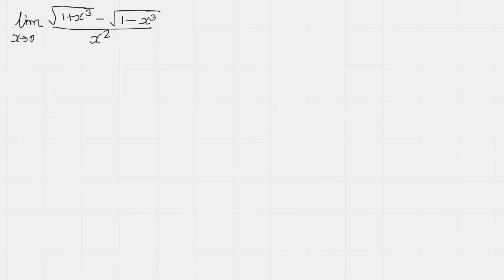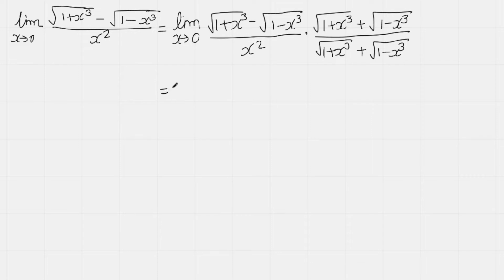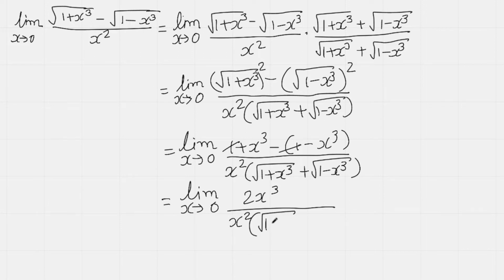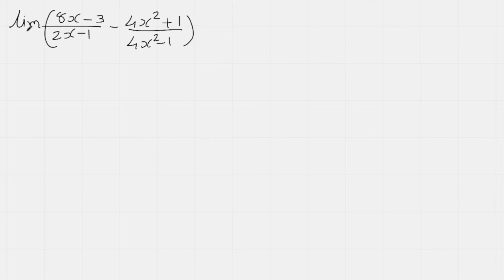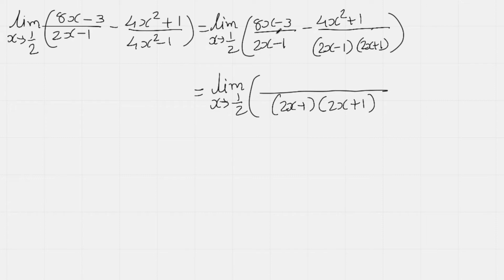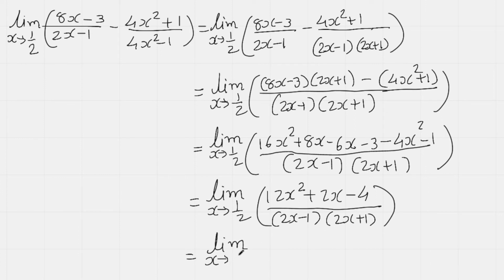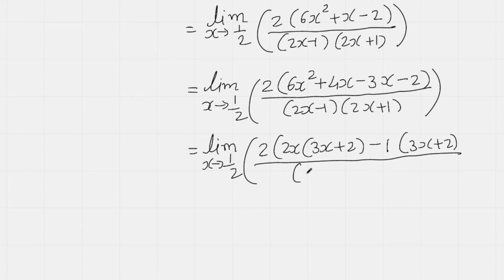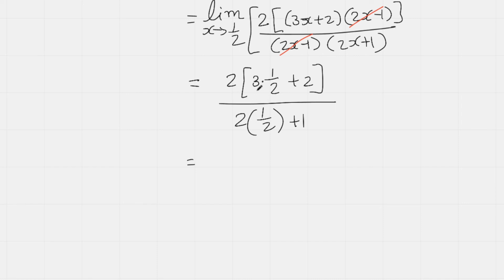How to find limits algebraically_1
In this video I have coverd two more examples of finding limits algebraically.